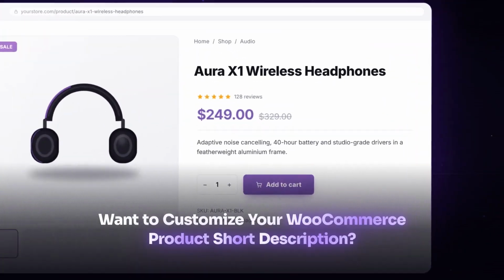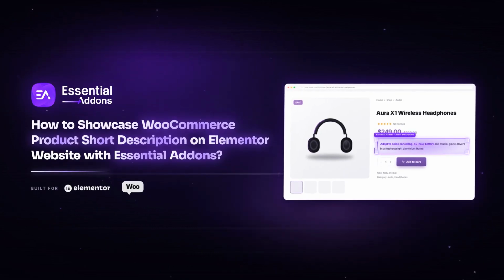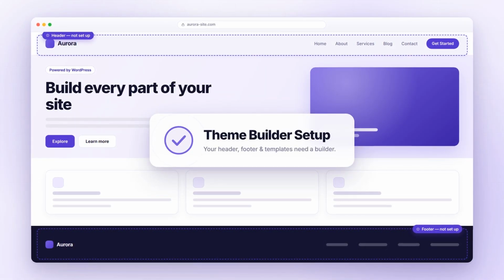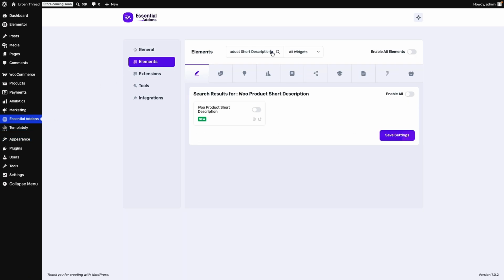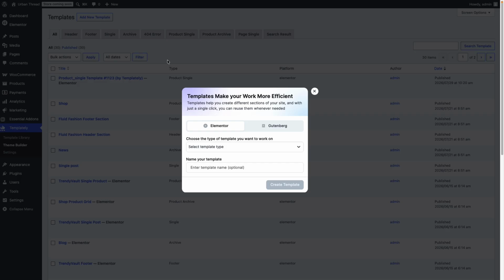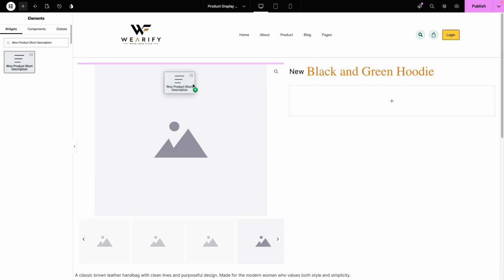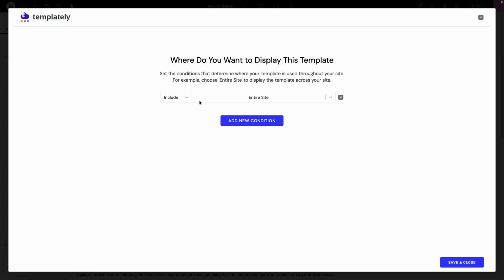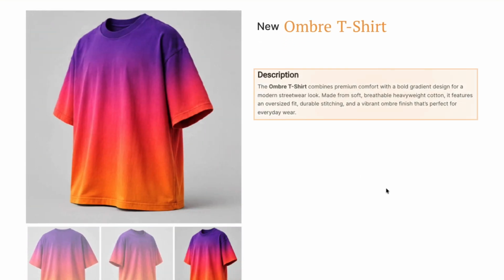How to Showcase WooCommerce Product Short Description on Elementor Website with Essential Addons?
Learn how to customize and elevate your WooCommerce store product description using Elementor and Essential Addons. Follow along with this step-by-step tutorial to take your eCommerce website to the next level.

▬▬ Helpful Links ▬▬▬▬▬▬